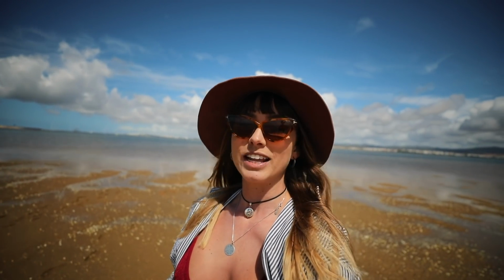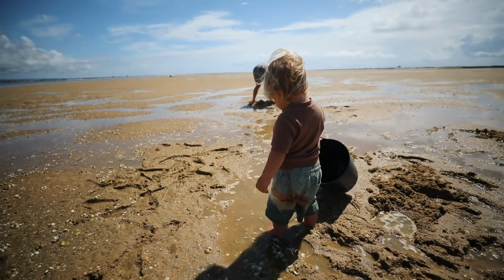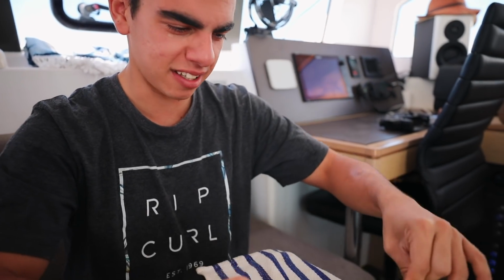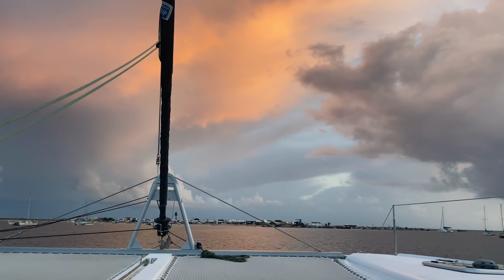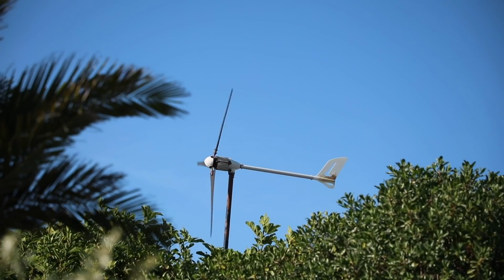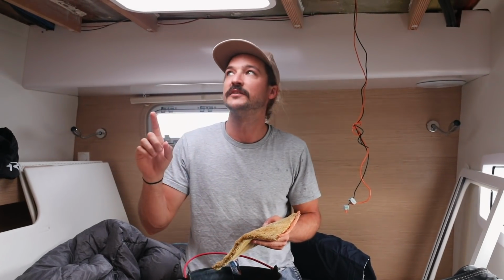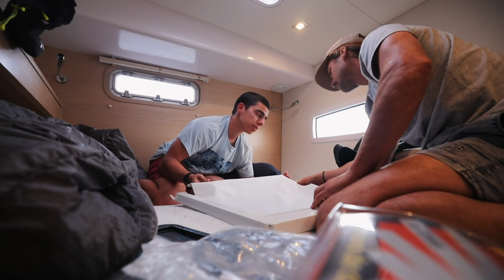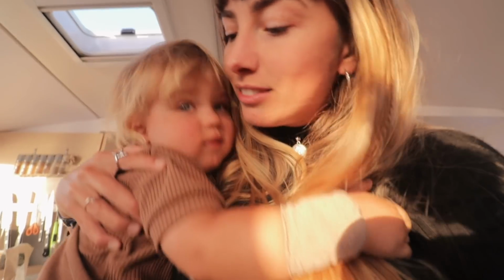BOAT LIFE: Finding Lunch on the Beach. (CLAM SPAGHETTI 🍝 ) Ep.252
Get your first audiobook and access to a monthly selection of Audible Originals for free when you try Audible for 30 days or text "slv" to 500 500!
Join us for a quick tour of Culatra Island, a unique fishing village with beautiful sandy beaches. We also try re-creating one of their local dishes packed with fresh seafood. Enjoy!

00:00 Desmond Cheese - Polyfizzal Drizzal
03:45 Georgia and the Vintage Youth - Ireland
06:17 Faye Clementine - I Can't Get You Off My Mind
08:50 Jordan Merrick - Low Country
12:42 Climbing Trees - Tracks (Acoustic)
Thanks to our amazing featured music artists for supporting the show!

Follow our Insta's for more!!

Pick up some official La Vaga merch and help support our journey!

Like Elaynas Music page on the book!

FAQ
What cameras do we use?
BIG CAMERA
OTHER BIG CAMERA
HANDY CAM
What software do we use?